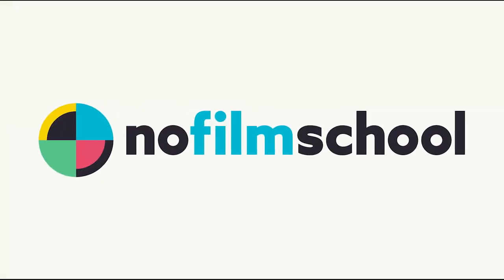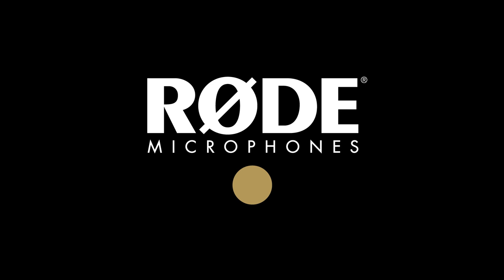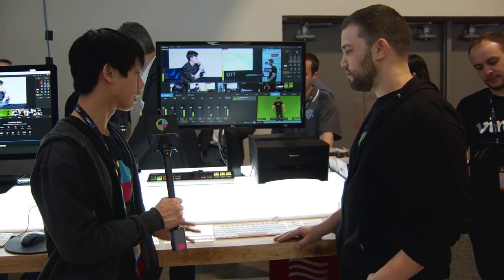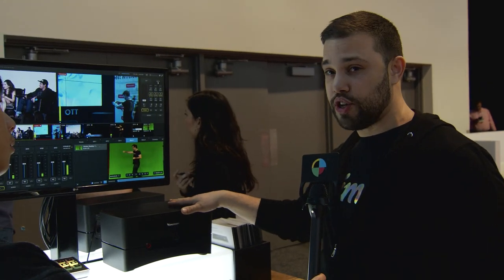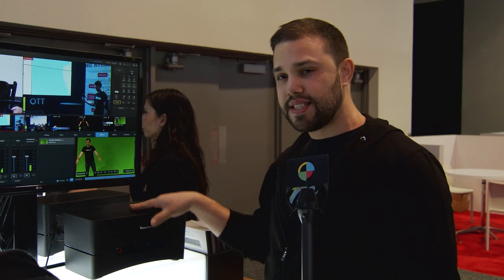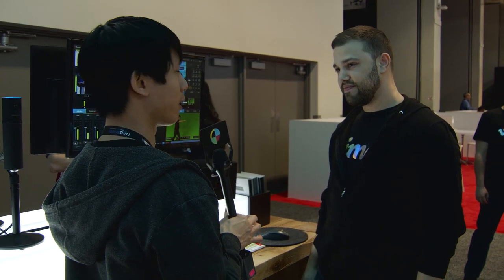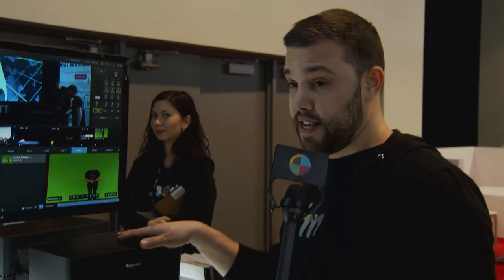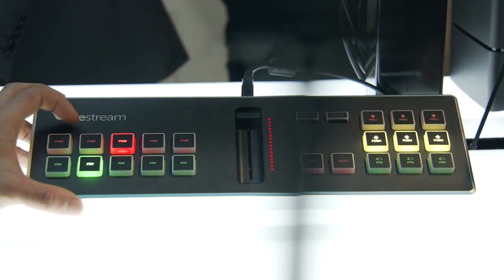Stream Away with Up to Four Cameras with the Studio One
Vimeo's Live Stream released its new Studio One, a small form-factor computer that can sit nicely on any desktop. The multi-cam switching software can be controlled with a keyboard or with Live Stream's Studio Surface Pro.